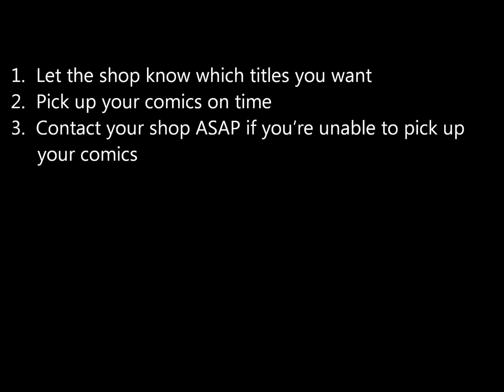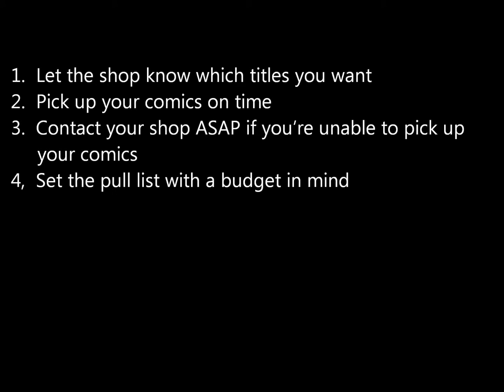COMIC FONT #4 - THE PULL LIST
One of the best things about comic book shops is setting up a pull list, a great way to get your favorite comics and support your local comic book store.

But for the comic book store to thrive, it needs its customers to hold up their end of the pull list "contract" as it were.

This episode, I talk about how the pull list works, and how the customers are responsible for maintaining it on their side of things.